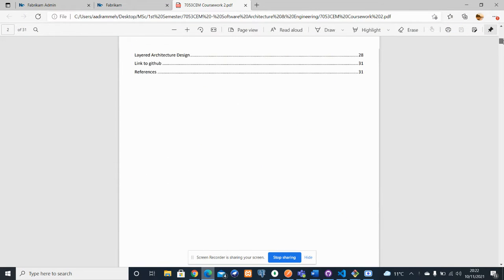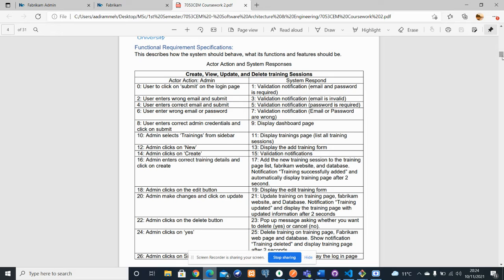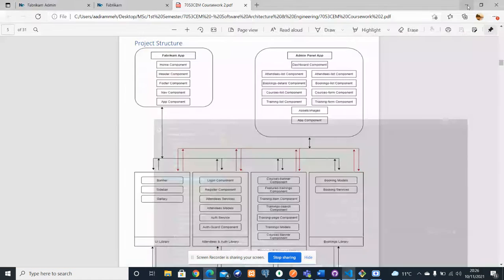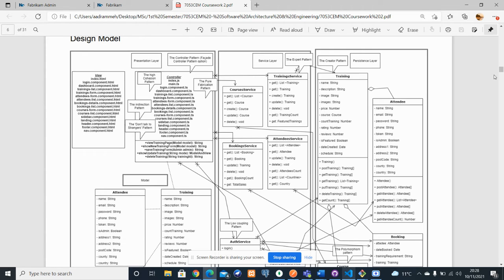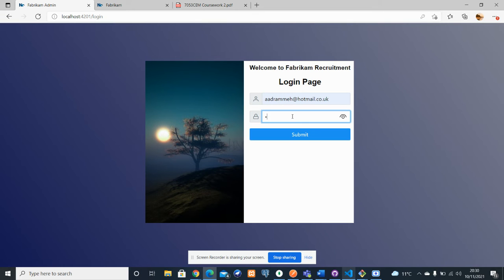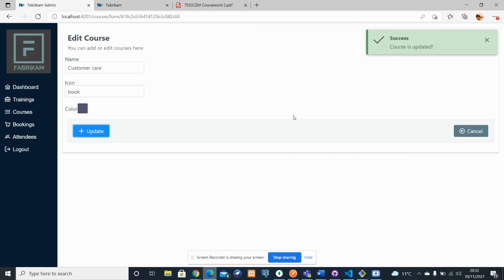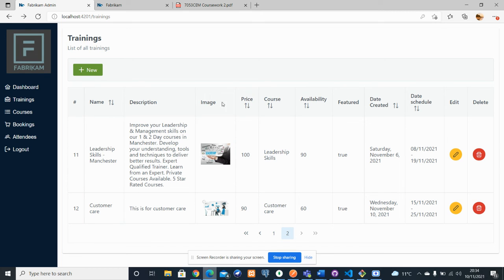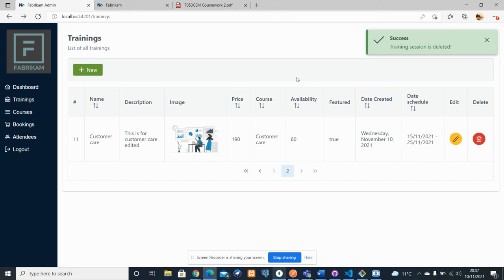7053CEM Software Architecture & Engineering Course 1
A recruitment company, Fabrikam, is running training events across the UK for any professionals seeking new employment to learn related skills and technologies.